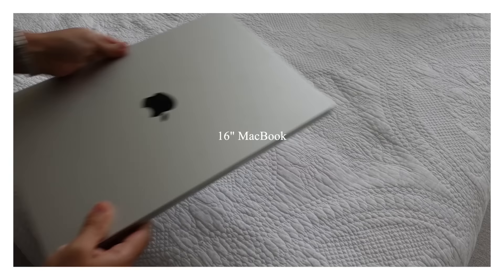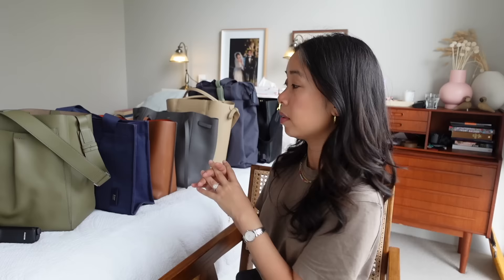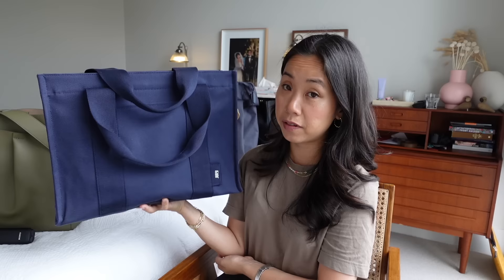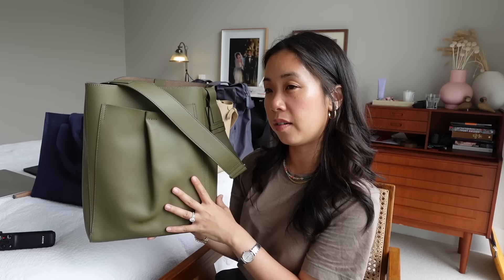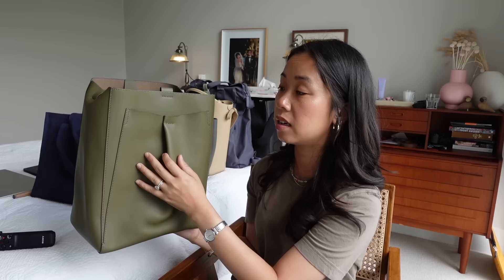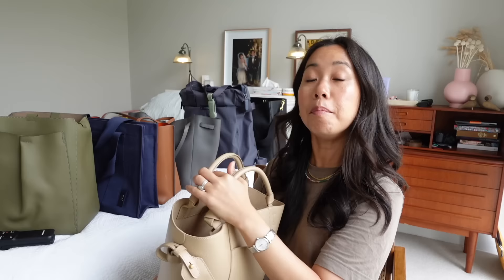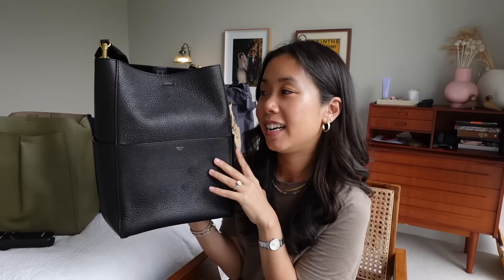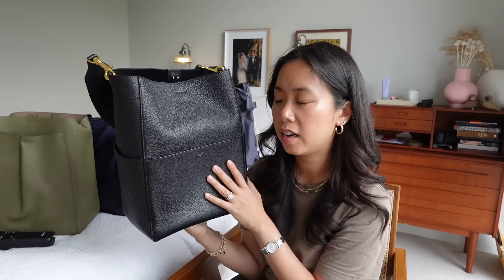BEST LAPTOP BAGS FOR WORK | 16" Device Size | Review + Comparison | Celine, Bellroy, Tory Burch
A review & comparison of all the bags in my collection that fit laptops - I fit test each of my bags with different size laptops & devices (from 11” iPad to my 16” laptop), depending on what you need your bag to fit. There’s a range here to suit a variety of budgets, from high end to high street. I hope you find it helpful!

I’m 5’2 or 158cm and typically wear a size AU 8 / US 2

What I’m wearing:
Crew neck tee (sz S) (current season colours linked)

Bellroy backpack - and here’s the boujee premium version
Hat clip
Everlane Studio Bag* (new season colour linked)

Other items:
Filming camera (also my vlogging camera too!)